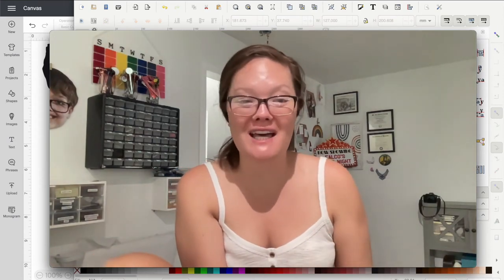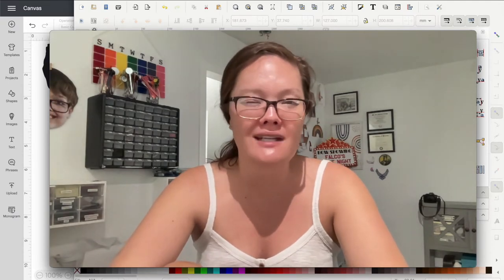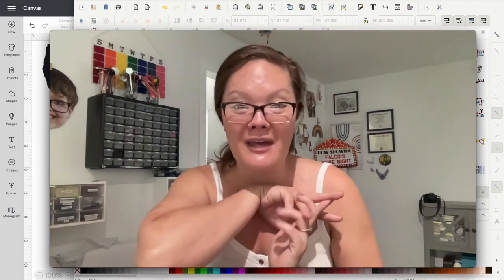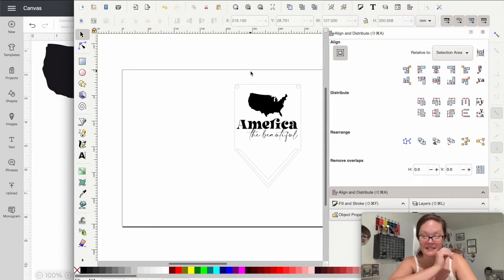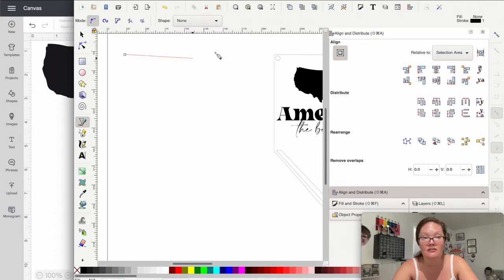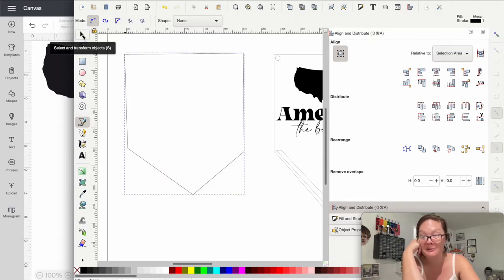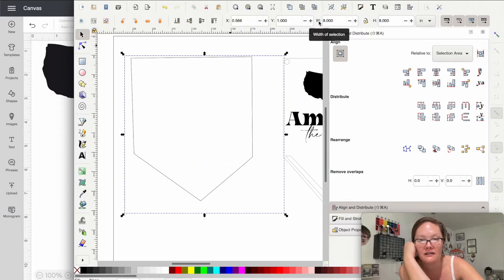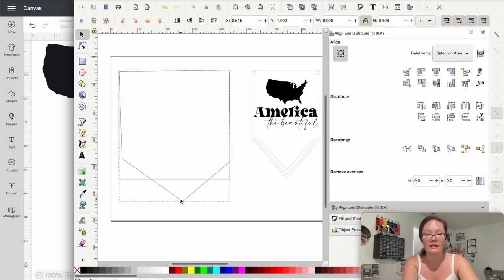Glowforge Tutorial - Glowforge Project - Glowforge Signs - Inkscape Glowforge - Inkscape tutorial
Hi Friends Welcome back to the craft castle! Today I’m showing you and quick and easy Glowforge tutorial using Inkscape! This is a super simple 4th of July themed sign, getting you familiar with using a free design program, and also how to import it into Glowforge.  For those who don't know, Glowforge is one of the coolest products for makers and artists. It's basically state of the art laser engraving and cutting at a price that doesn't break bank.

Cricut Map Code: M3320D

Plastic Razor Blade
Masking tape

Thanks of much for stopping by and watching my video!